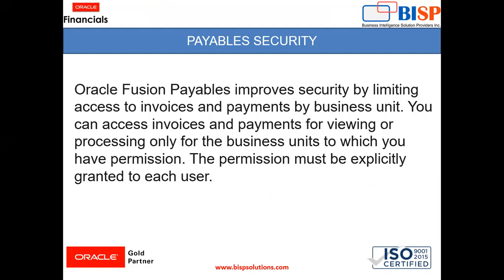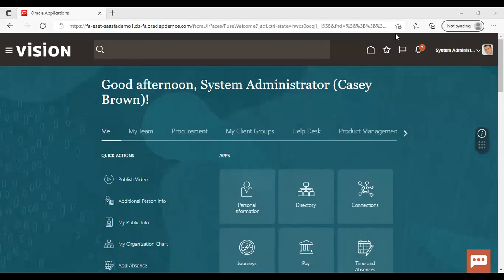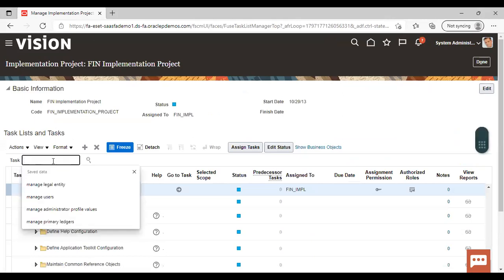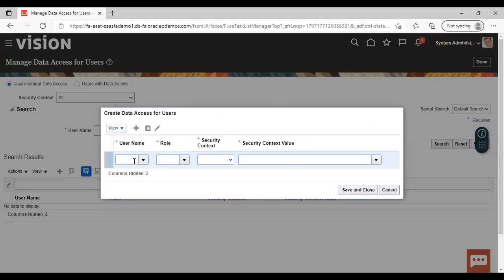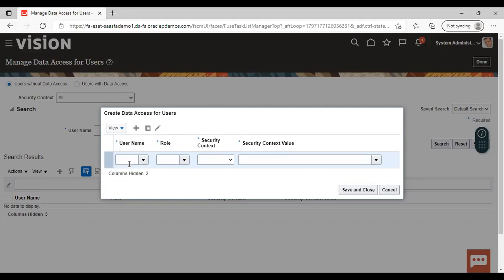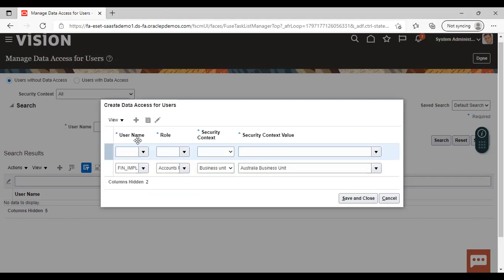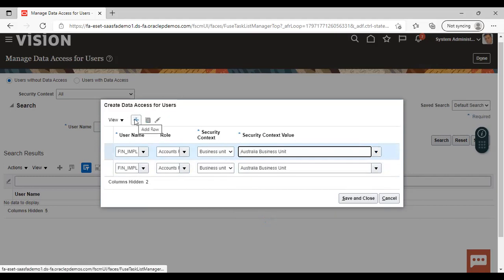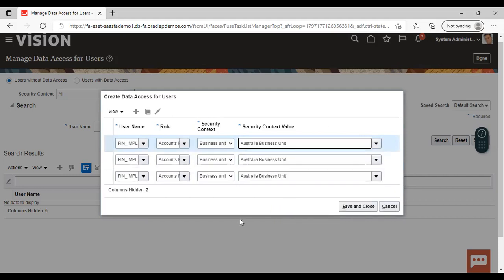Oracle Fusion AP Payable Security |Oracle Fusion Consulting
This video tutorial is all about Oracle Fusion AP Payable Security.